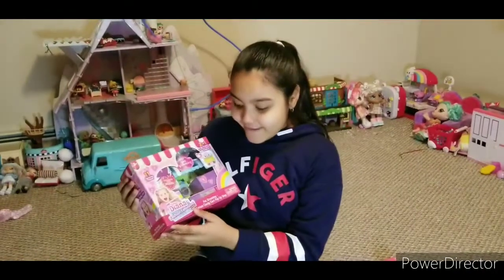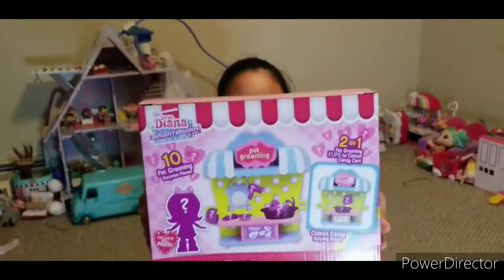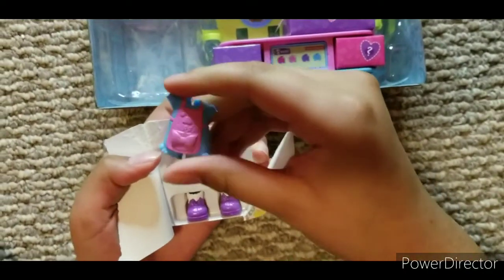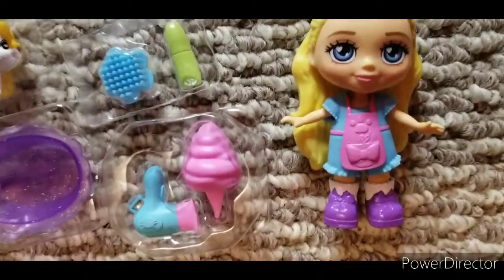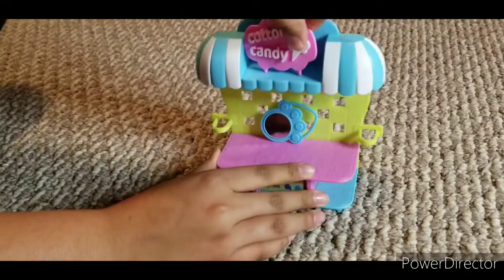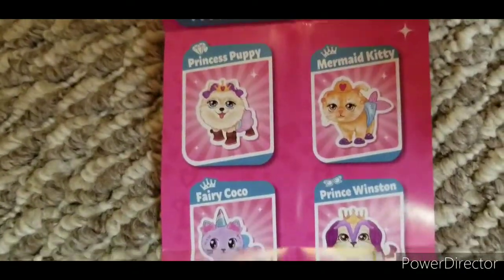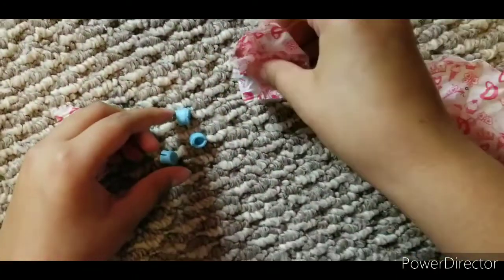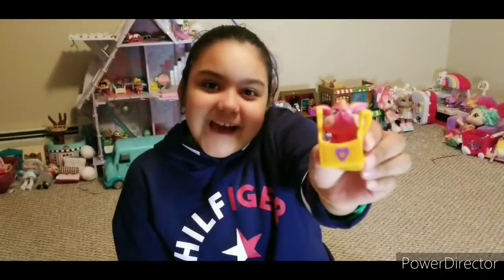Love Diana Fashion fabulous prt2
Hey Sweet friends heres some more fun toys from Love Diana's new fashion fabulous collection.In this video we unbox the 2 in 1 pets Grooming station / cotton candy stand. loaded with 10 fun surprises.Love that the Exclusive diana doll included is scented 🥰. you can easily flip through themes by changing the sign on top of the truck and the menus.
 We also unwrapped a mystery pet collectible blind. The straps on the packaging turns into a fashionable bracelets. Unwrap Surprises and find an adorable pet hidding inside with cute accessories like shoes and clothes.The pet is also scented.You cam find these fun toys at your local targets.Thanks for watching